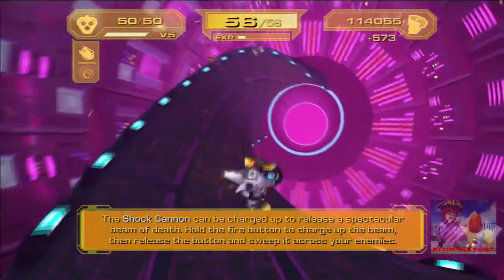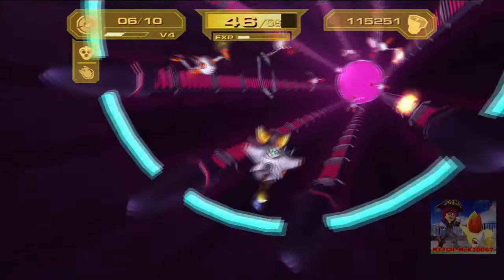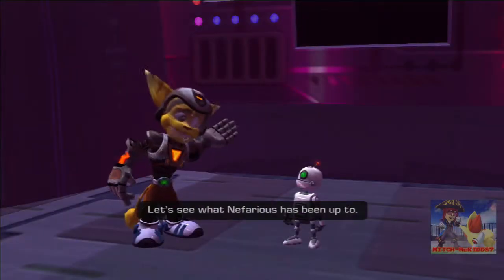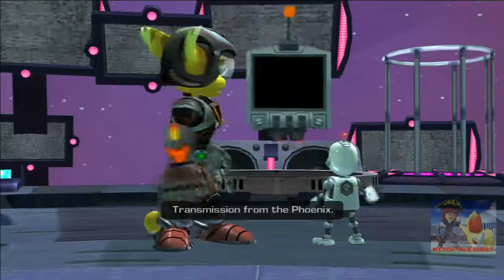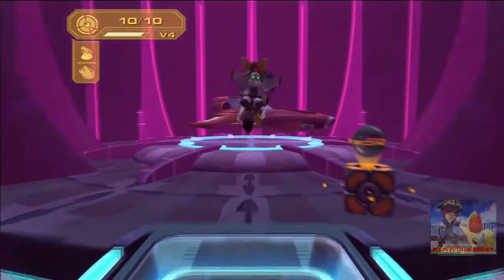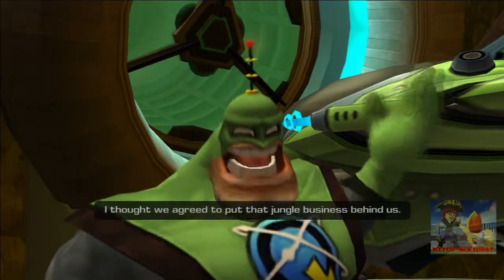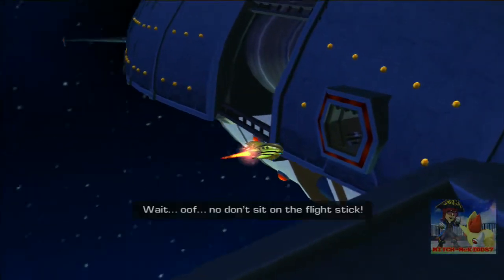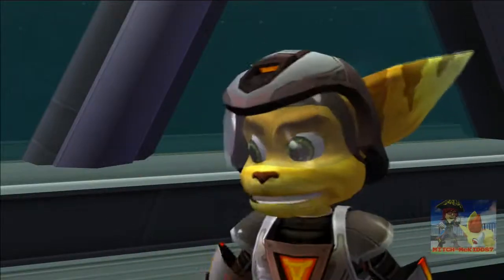McKidd Plays - Ratchet & Clank 3 (HD Trilogy Version) part 12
Part 12 - Hit Me Baby, One Last Time!

Skidd McMarx is in trouble and Ratchet & Clank must now get to Obani Draco in order to find out what is going on. They find out when they encounter the control room for the Biolitorator, it was found out that Courtney Gears is of course, working for Dr. Nefarious and after witnessing Skidd getting turned into a robot (although he looks a lot better that way), Ratchet decides to face it off with Courtney in a battle between a trigger-happy Lombax and a robotic popstar. Ratchet provails and Courtney is down for the count with Clank making a pretty funny if inappropriate joke. Sasha then calls in to say that the Q-Force have located the starship being refueled at the Zeldrin Starport, Qwark was already there and the duo leave Skidd behind to meet up with him. After getting some stuff from the main terminal area, the duo meet up with Qwark and Skrunch in a very AWKWARD WAY! The group get to the Leviathan but not without their quarreling. The infiltration begins in the next part.

Now it is time to conclude the PS2 trilogy of the Ratchet & Clank series with Ratchet & Clank 3 (Up Your Arsenal). A villian by the name of Dr. Nefarious (not to be confused with N.Tropy from Crash Bandicoot 3) is planning to obliterate organic lifeforms (AKA Squishees as he refers them to) by doing something extremely and purely evil and it is up toe Ratchet & Clank to return to the Solona Galaxy to stop Nefarious and his evil ways.

MMXV - Mitch McKidd Productions UK